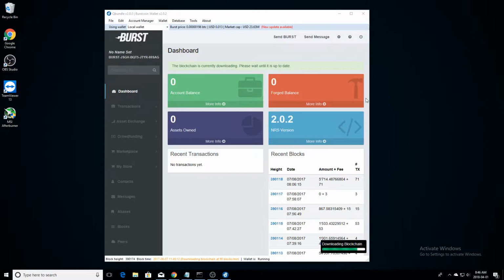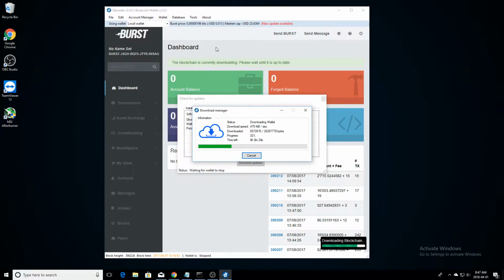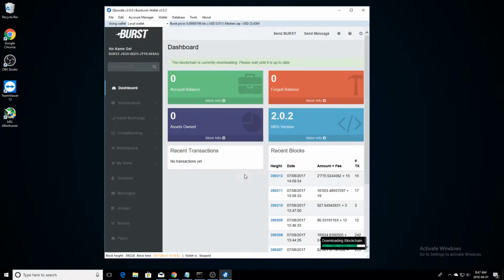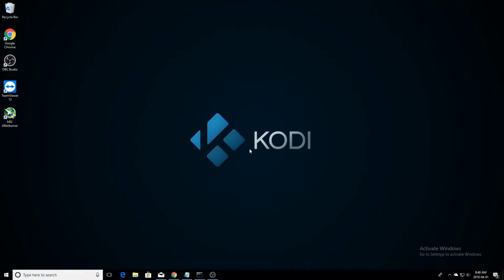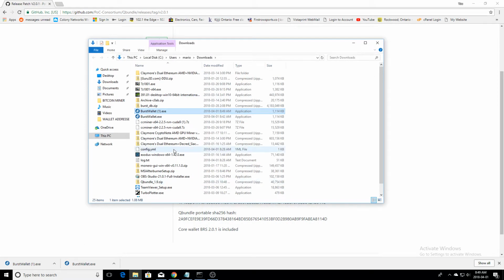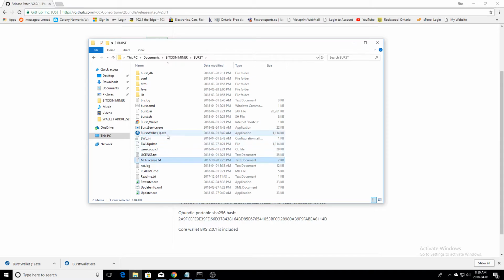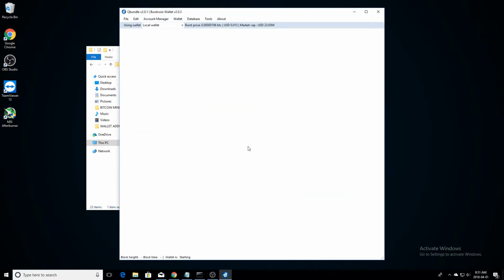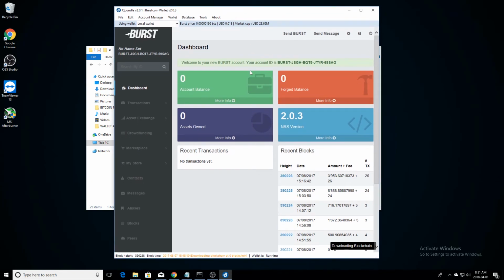Burstcoin Wallet Qbundle version 2.0.0 to 2.0.1 Upgrade Fix with Patch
Hey Miners,
I'm gonna show you what I did to fix my Burstcoin Wallet Qbundle upgrade from 2.0.0 to 2.0.1.
As some of you witnessed, the upgrade is just an endless loop, and it never installs.  And in worst case scenarios, the miner doesn't work and your login doesn't work either. There are 2 ways to go about and fixing this issue, and I will be showing you the First method, which is the quickest and easiest method.
So instead of uninstalling your wallet and reinstalling everything all over again, there is a simple executable to download and you just simply place and replace the existing executable in your qbundle folder.
Hope this helps you guys out.

At the time of this upload, I just noticed another update from 2.0.1 to 2.0.2.
So hopefully they have that update sorted out.

There is 2 ways to get a existing Qbundle up to date.

and replace the file in your Qbundle directory (Qbundle must be closed).

Second way: 1. In Qbundle click File-check for updates 2. In the update window click Download updates 3. You will be prompted that Qbundle will restart after update. 4. Click Yes. 5. It will now start download but revert back to update screen 6. Close Qbundle 7. Run Update.exe in Qbundle folder.

As always, Pay it Forward!